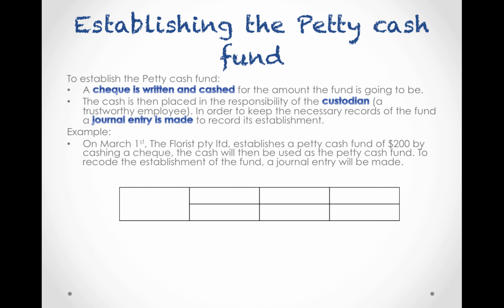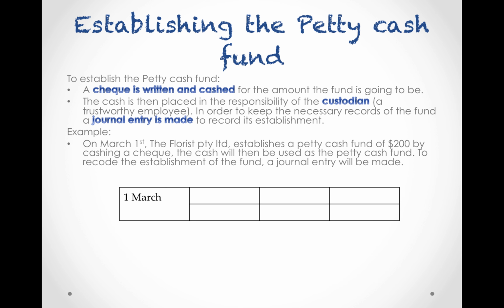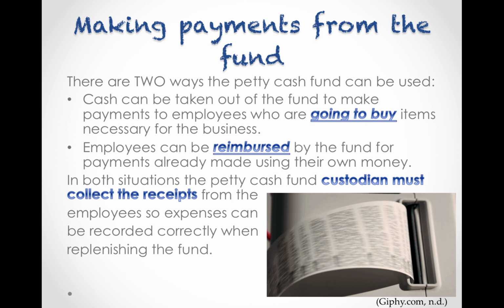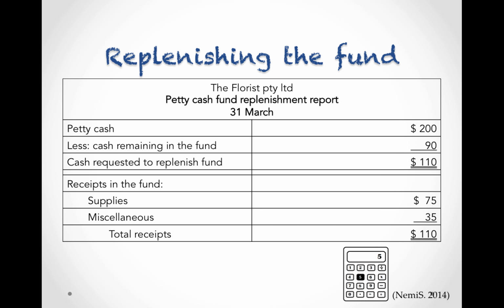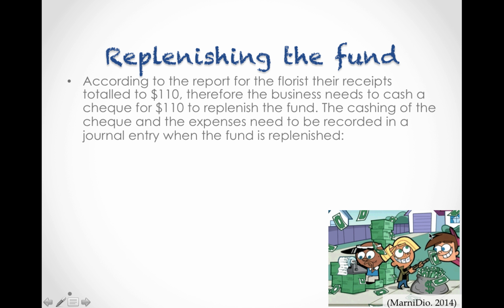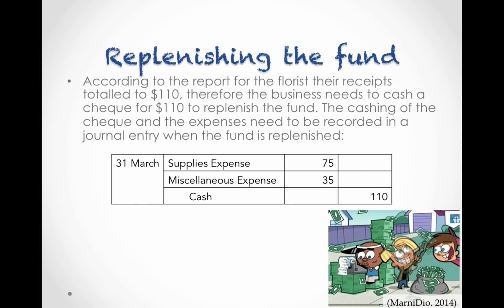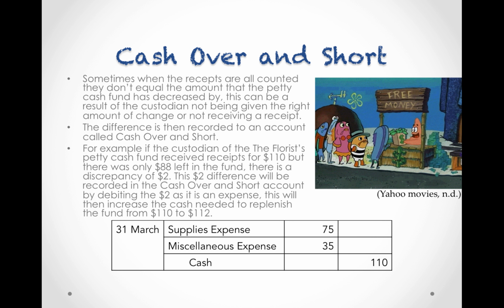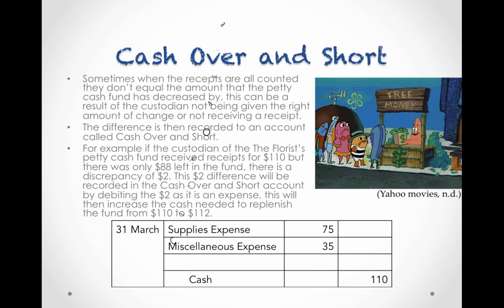Petty Cash - Screencast